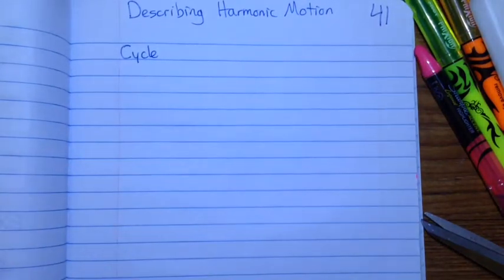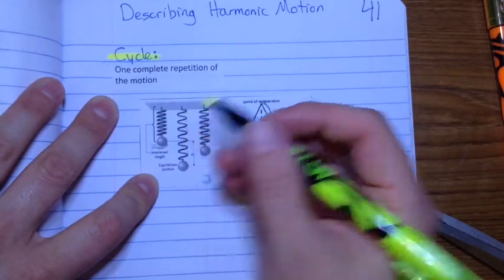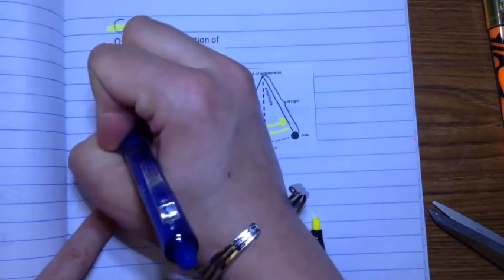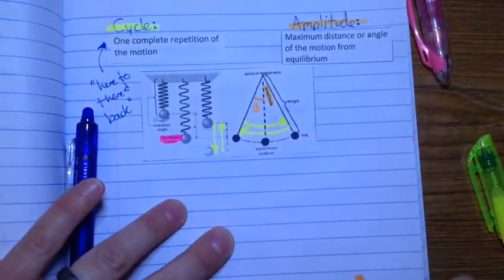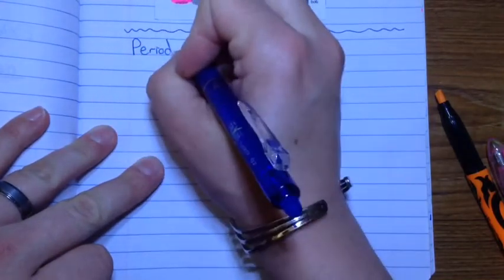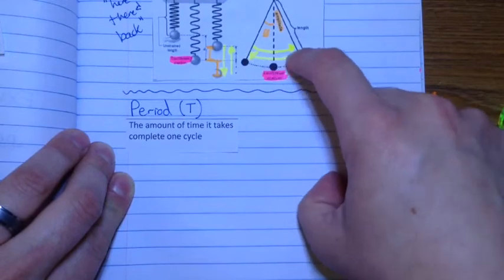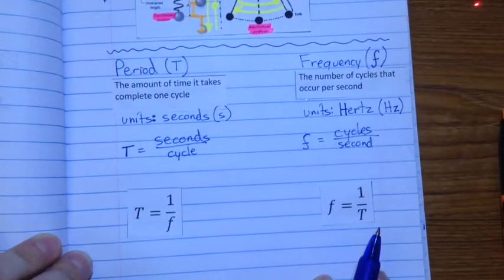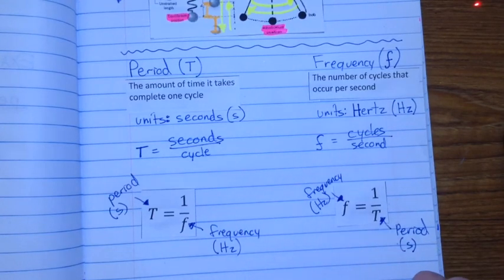41 Describing Harmonic Motion